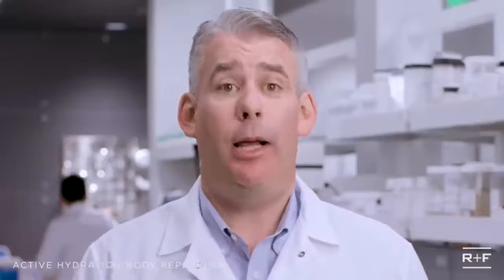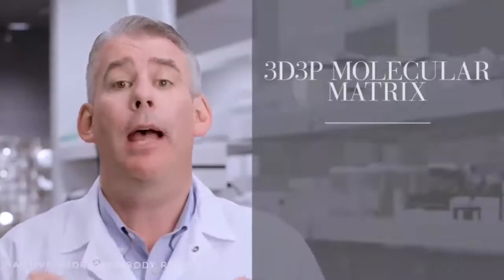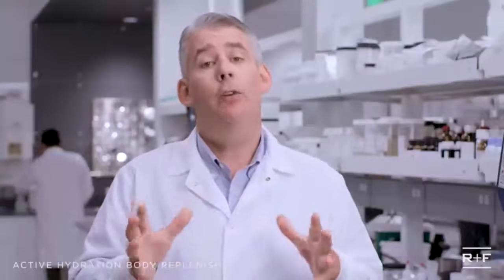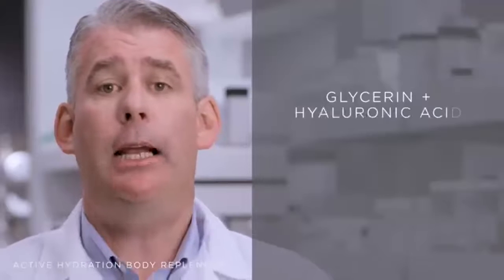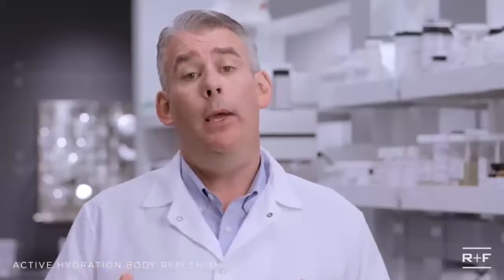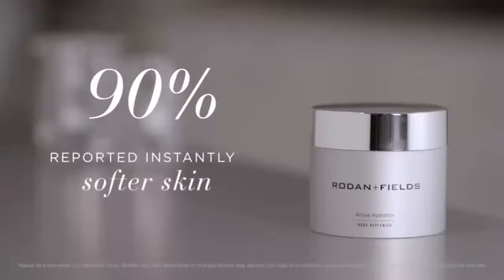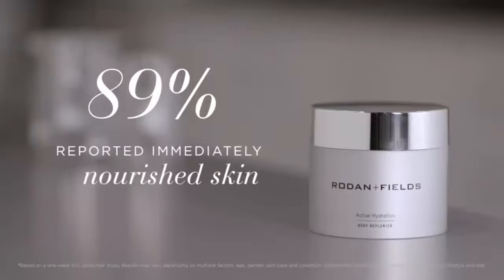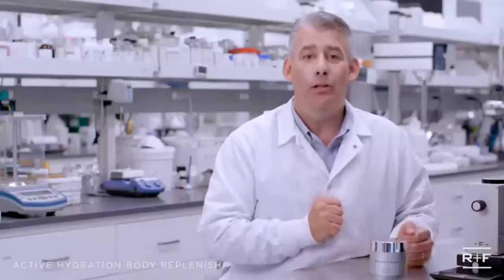The Science Behind All Day Body Smooth | NEW! Active Hydration Body Replenish | Rodan + Fields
Total hydration, total body confidence, totally you.

Discover the feeling of softer, smoother, more supple skin with the all-new Active Hydration Body Replenish from Rodan + Fields. This ultra-hydrating body conditioner delivers immediate, long-lasting moisture to your skin — every inch of it.

Active Hydration Body Replenish is the latest product to join our proprietary 3D3P Molecular Matrix family — the same moisture-attracting innovation you know and love in Rodan + Fields Active Hydration Serum and Active Hydration Bright Eye Complex. This molecular “moisture-magnet” locks moisture in the air onto your skin to keep it soft and smooth all day long without a sticky feel.

In a one-week U.S. consumer study: *

• 90% of participants reported instantly softer skin
• 90% reported smoother-feeling skin
• 84% reported all-day hydration
• 89% experienced immediately nourished skin

Continuous, full-body hydration is a luxurious thing. Click the link above and give your skin (all of it!) what it’s asking for.

*Based on a one-week U.S. consumer study. Results may vary depending on multiple factors: age, gender, skin type and condition, concomitant products used, health history, location, lifestyle and diet.